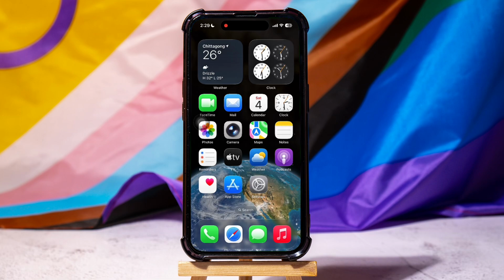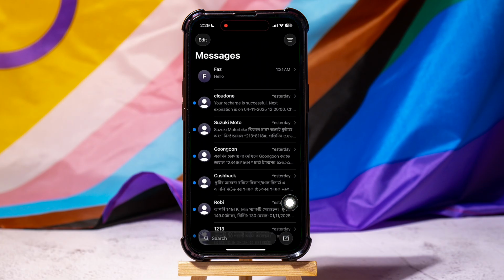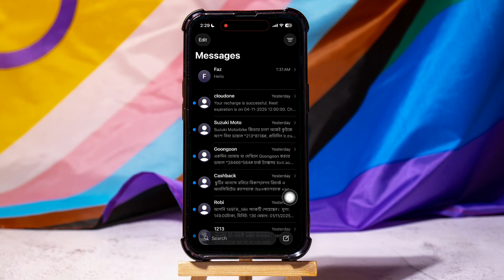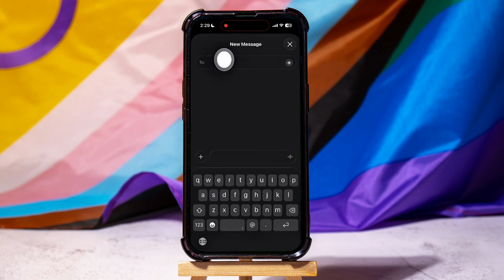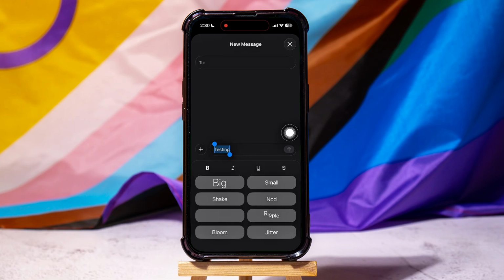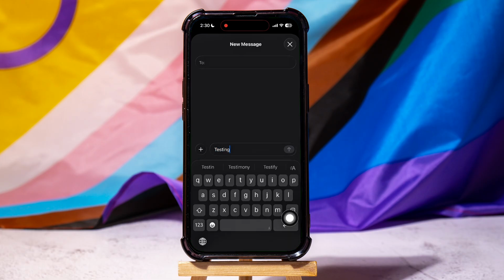How To Send Message With Jitter Effect On iPhone 2026 (Step-By-Step Tutorial)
In this video, I'll show you exactly how to send messages with the cool jitter effect on your iPhone using iMessage. You'll discover how to make your text messages shake and grab attention with this fun built-in animation feature that most people don't even know exists. I'll walk you through the simple steps to access the jitter effect, when to use it for maximum impact, and how it appears to recipients on different devices. We'll cover how to send jitter messages to individual contacts and group chats, plus I'll share some creative ideas for when this eye-catching effect works best - like emphasizing excitement, celebrations, or important announcements. I'll also show you other text effects available on iPhone so you can add more personality to your messages. By the end of this tutorial, you'll know how to make your texts stand out and create more engaging conversations with friends and family using this hidden iPhone messaging feature.